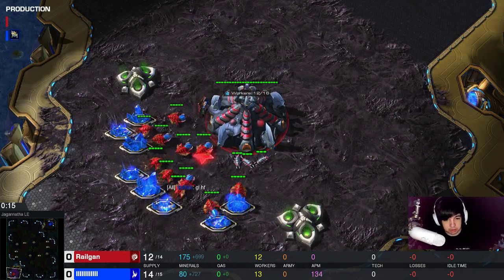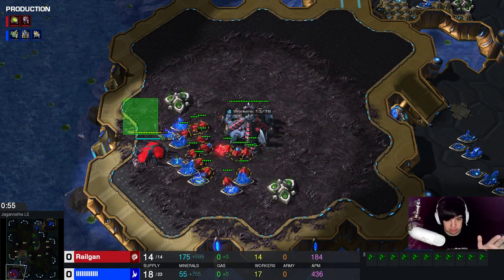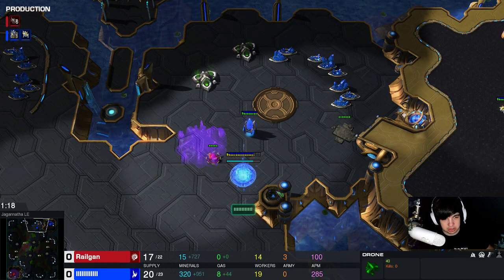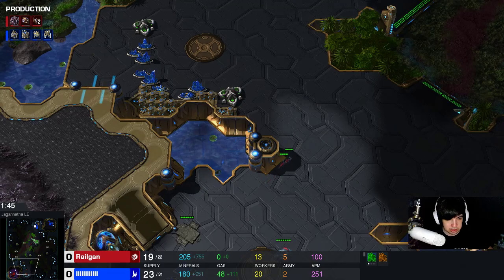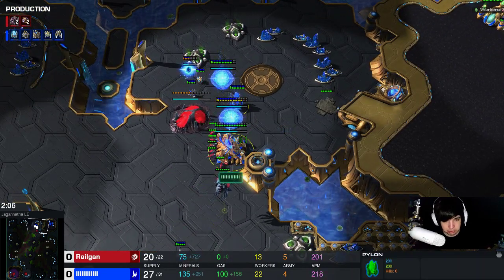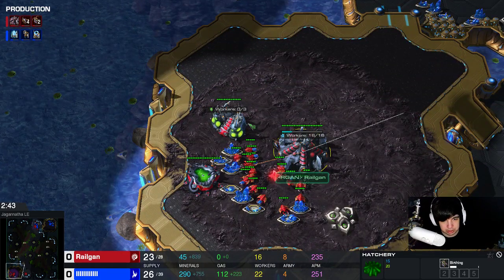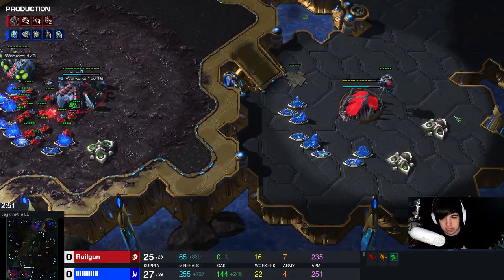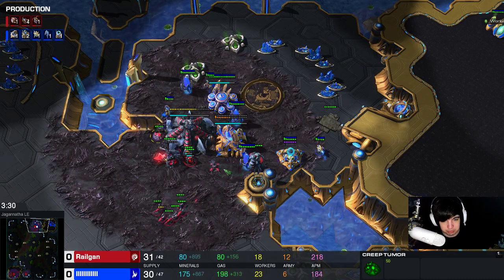GUIDE - 12 POOL PROXY HATCH - Zerg vs Protoss - Grandmaster Zerg - Starcraft 2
We fuse Cheese with even more Cheese :).
Build is surprisingly solid!